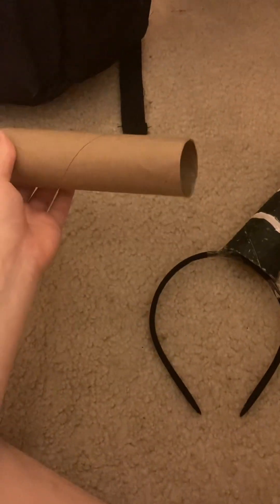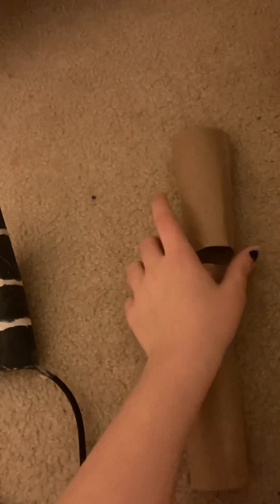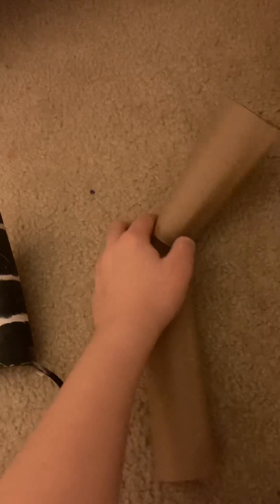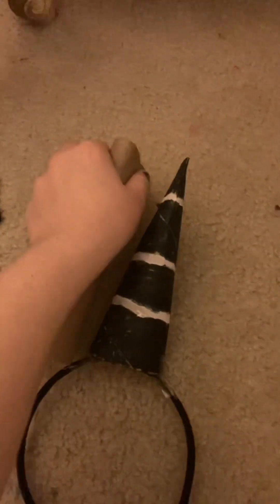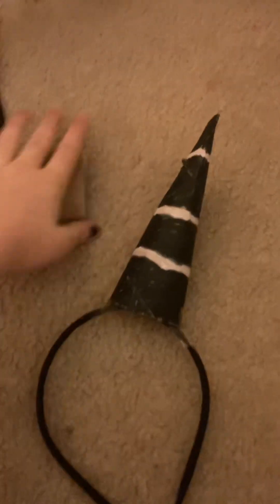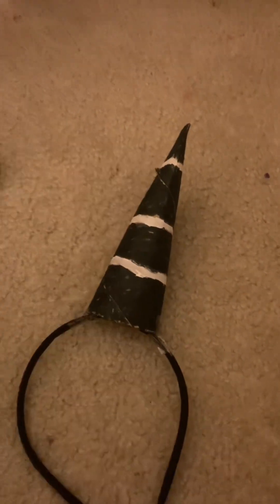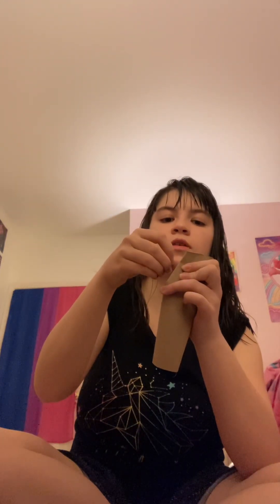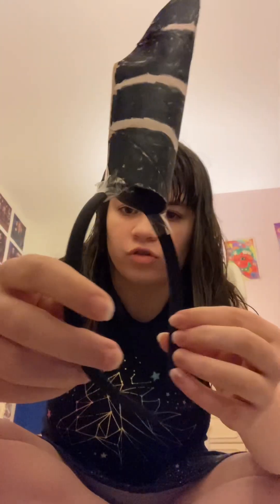DIY Millie helluva boss horns